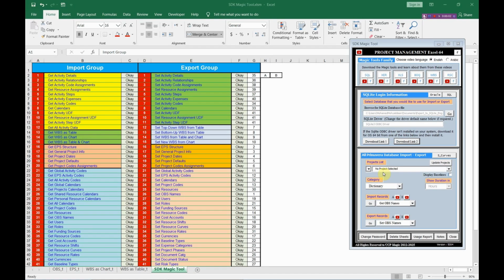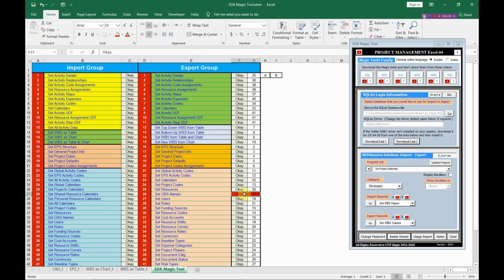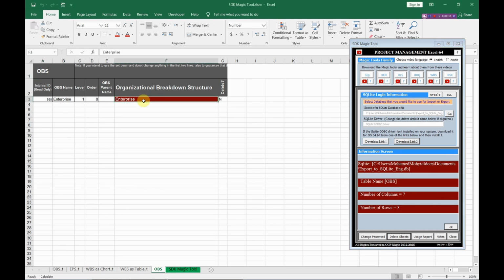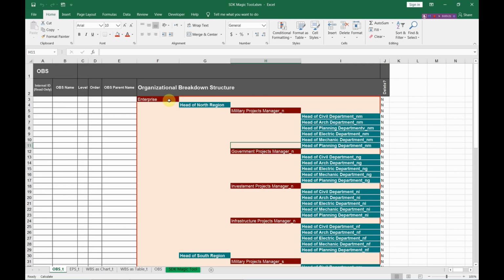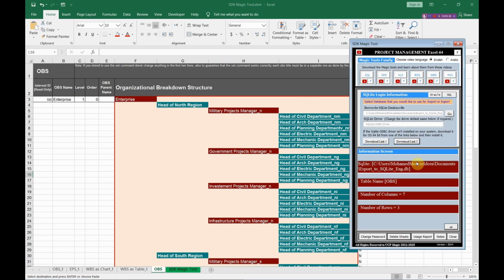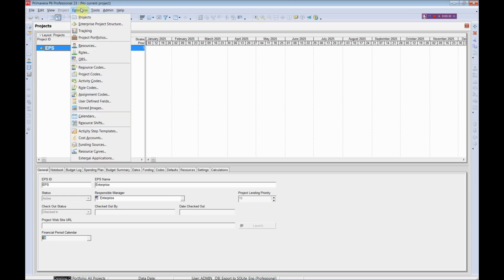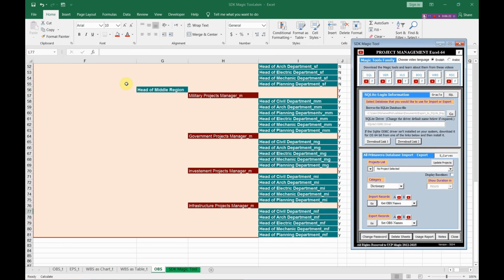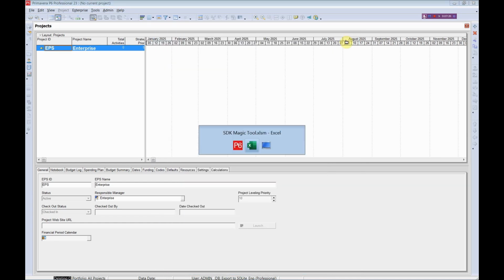P6 Excel SDK Magic Tool v_001 Export OBS LE